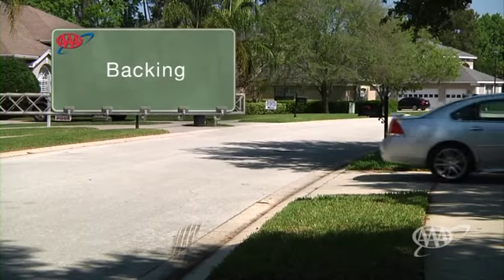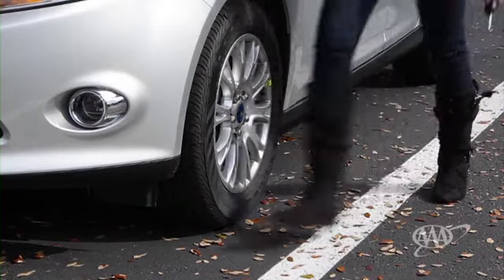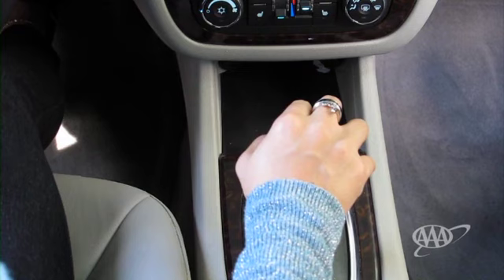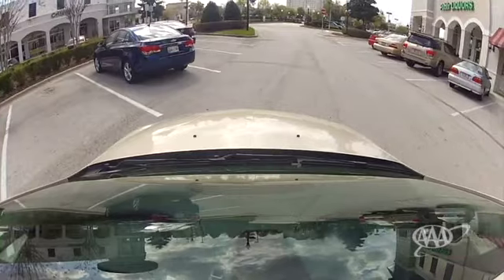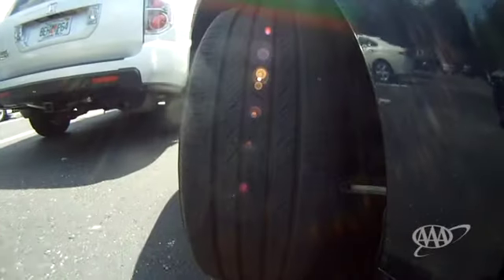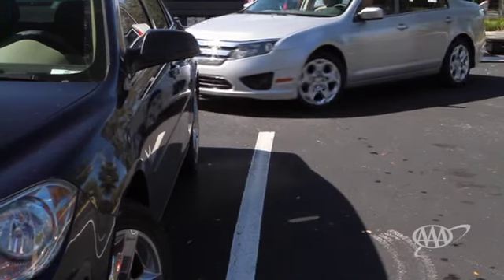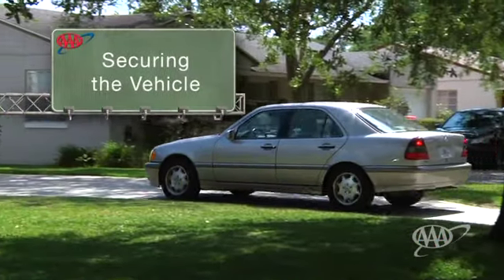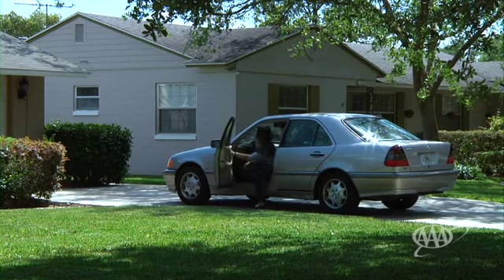Backing and Securing the Vehicle